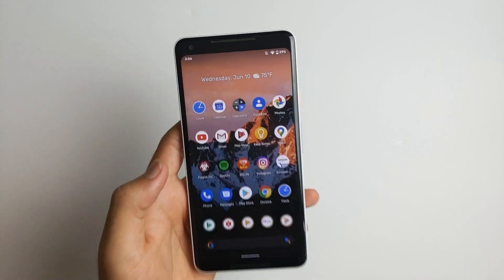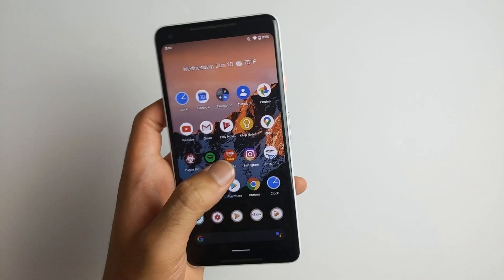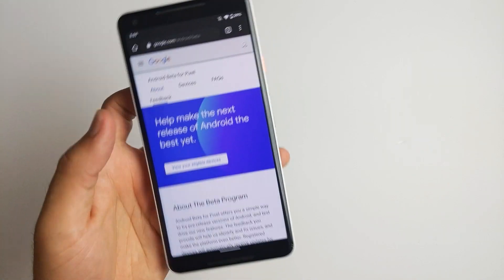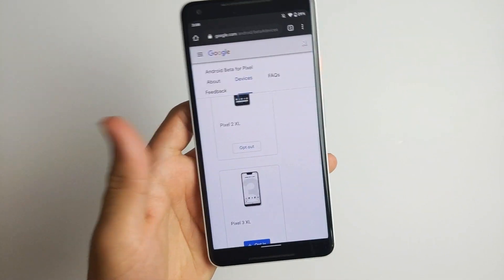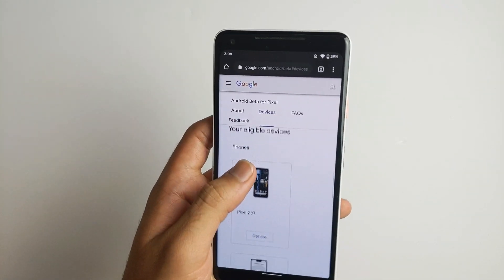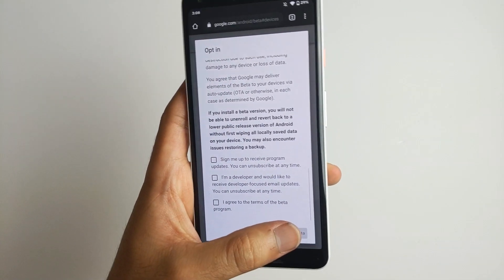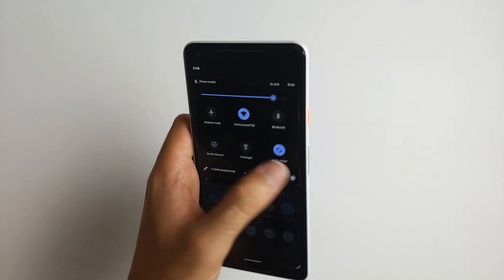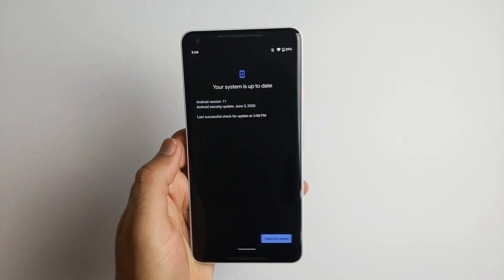Download/Install Android 11 Beta 1! Available to the Public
It is very very easy to install the Android 11 Beta 1. This Android 11 beta is public and anyone can install very easily. All you need is a Google Pixel Device. This Android 11 Beta 1 supports Google Pixel 2 XL, Google Pixel 3 XL, Google Pixel 4 XL